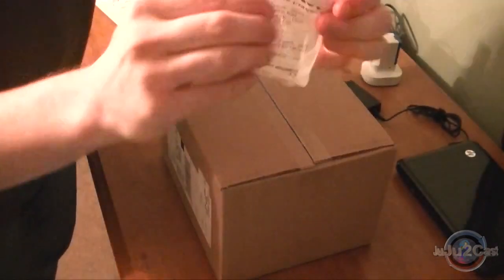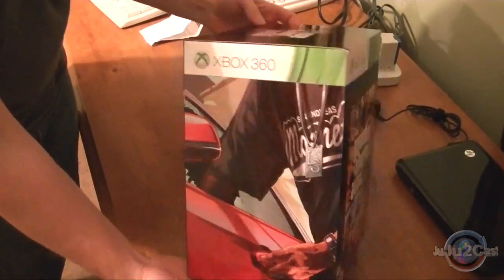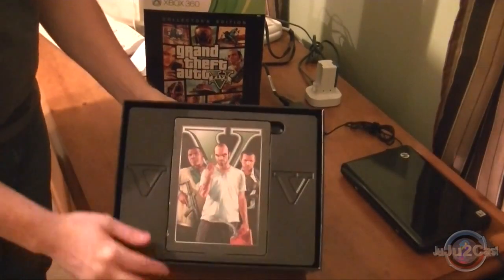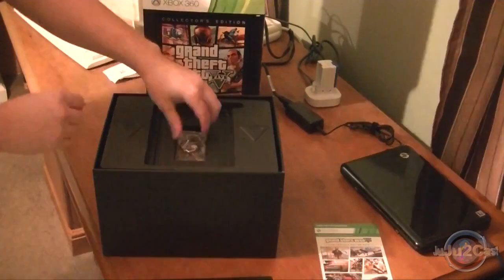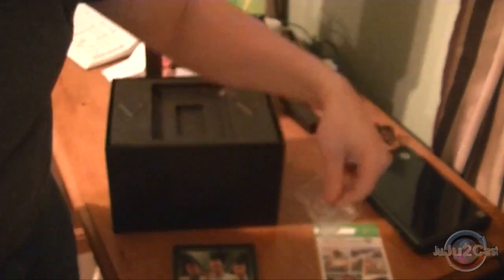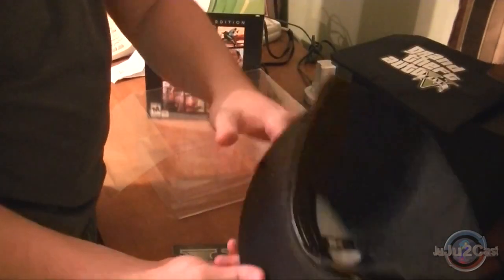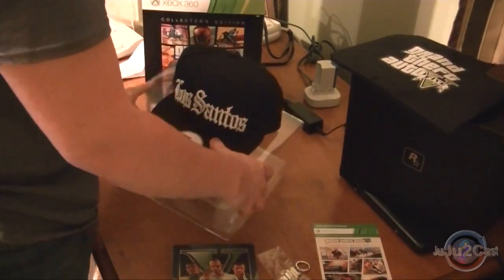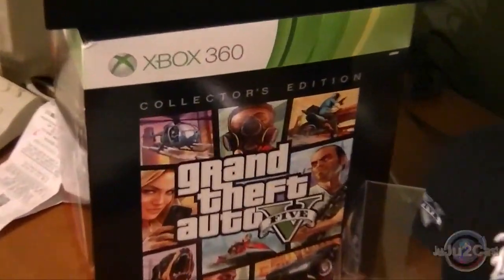GTA V GameStop Collector's Edition Unboxing - Sep 17, 2013 - (JuJu2-OFG Archive)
Hello everyone Mr. Mike here with a GameStop Exclusive Xbox 360 GTAV Collector's Edition Unboxing video! I show you what I wasted my hard earned dollar on so you didn't have to your welcome! ENJOY!

P.S. The Game Rocks!!!